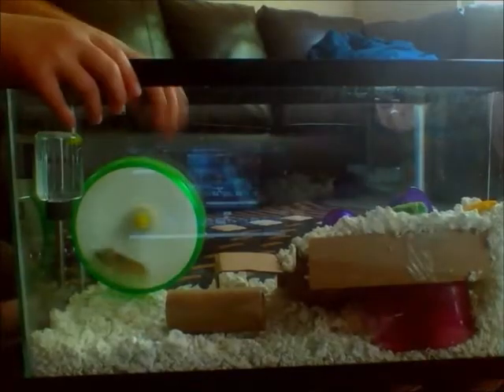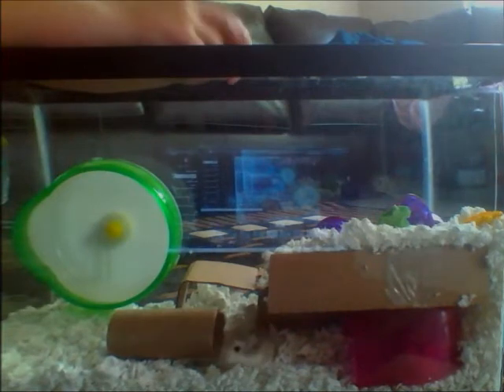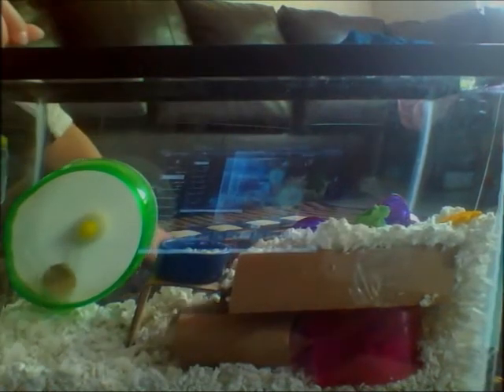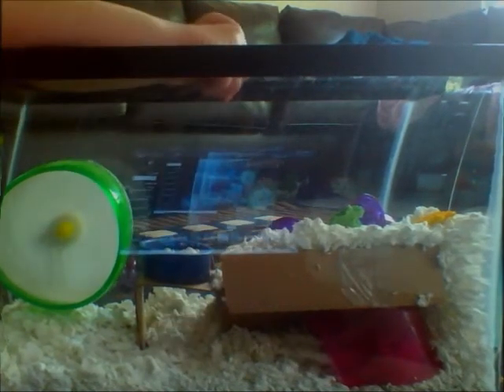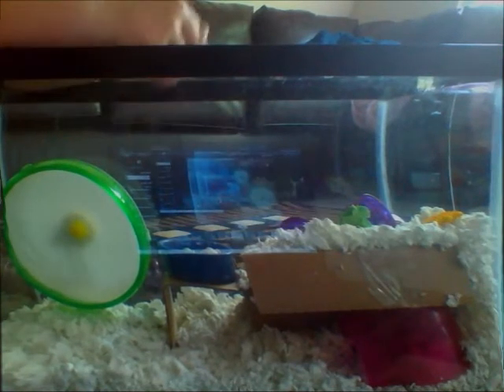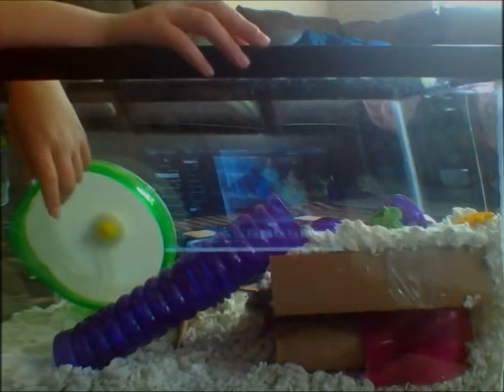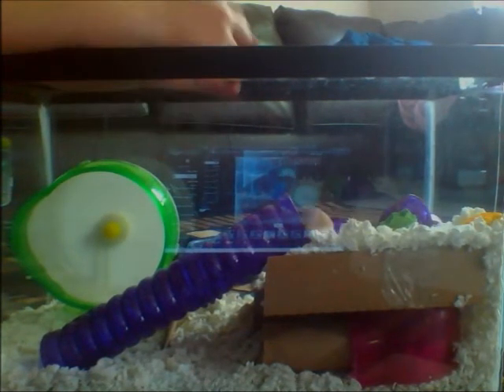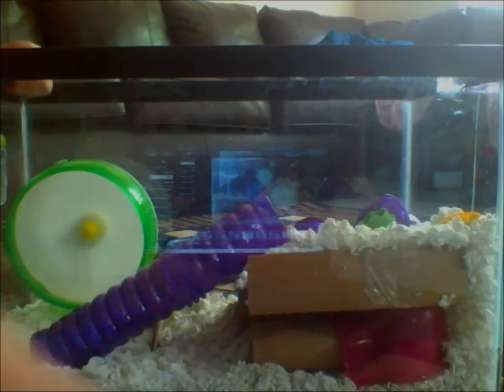My Roborovski Dwarf Hamsters♪♫